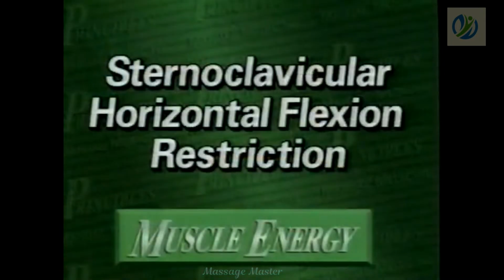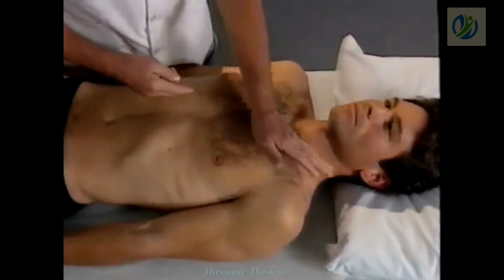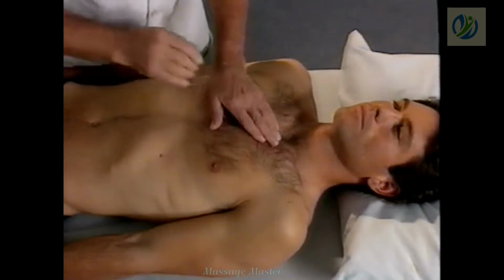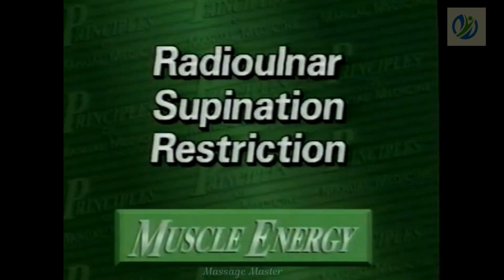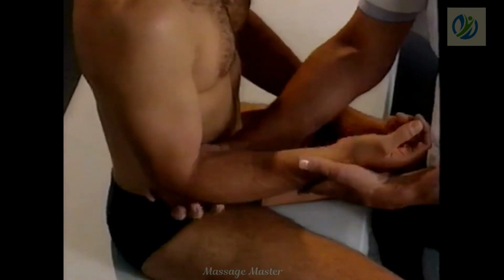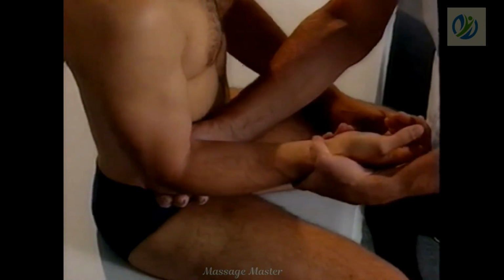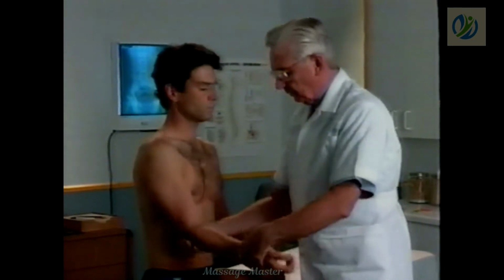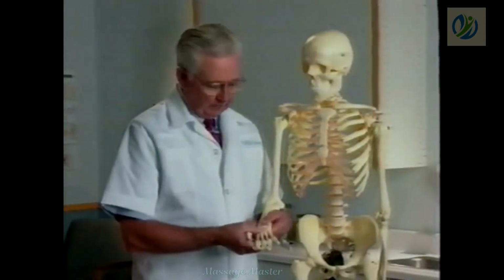✅ МАНУАЛЬНАЯ МЕДИЦИНА 🚩 Остеопатия. Конечности. Extremities. Видеоурок.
Анатомия, биомеханика, диагностика и лечение дисфункций конечностей // Massage, manual therapy, osteopathy, anatomy, biomechanics, diagnostics, treatment. Американская остеопатия. Техники лучших специалистов мира в области мануальной медицины. Видеоурок.